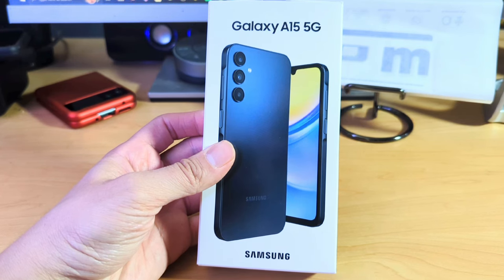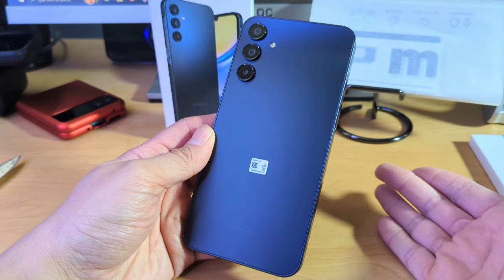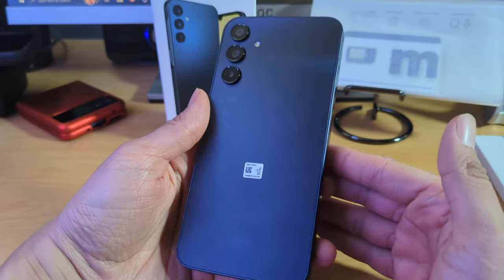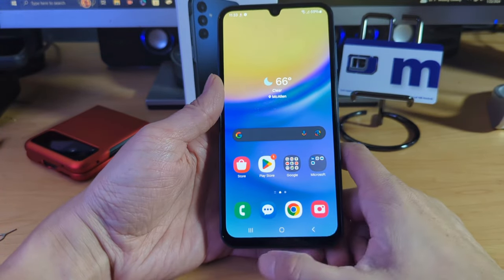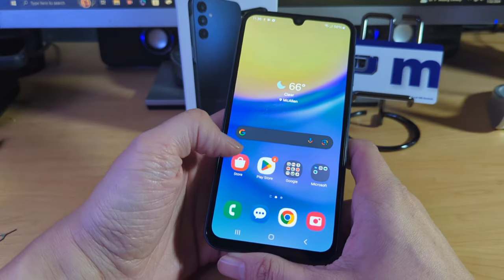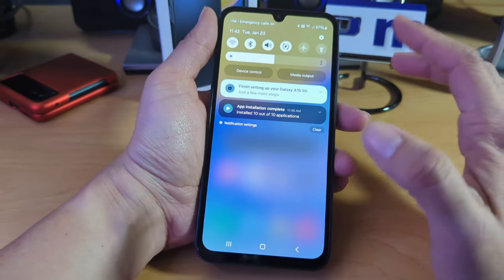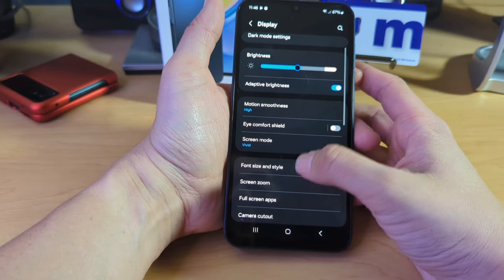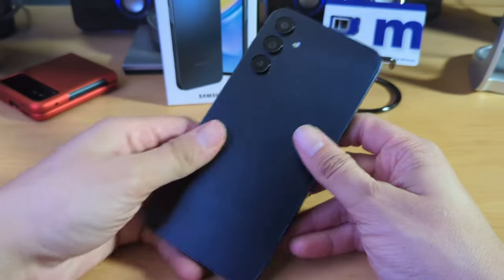Samsung Galaxy A15 5g Unboxing